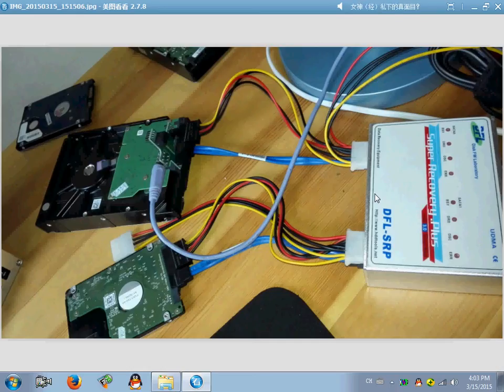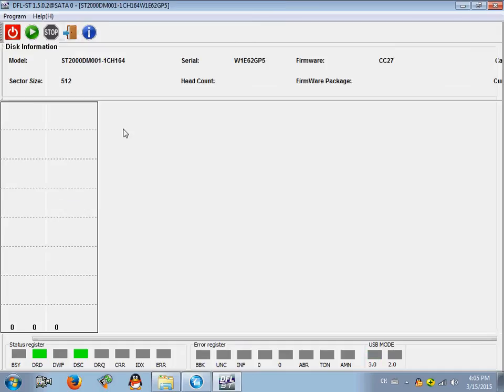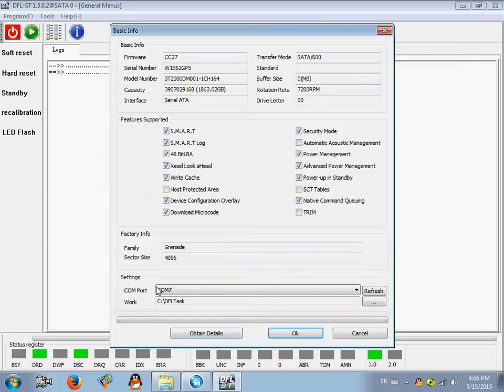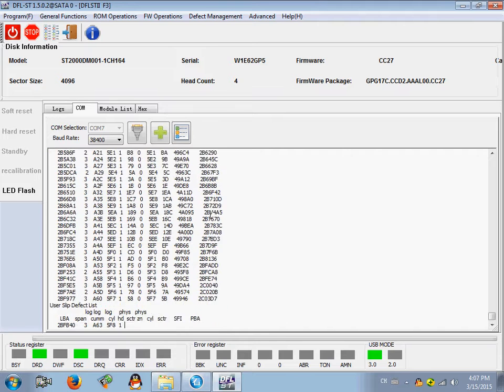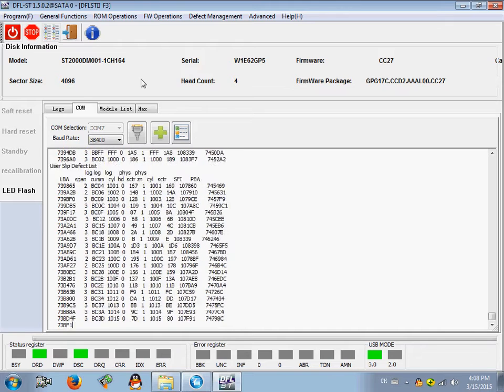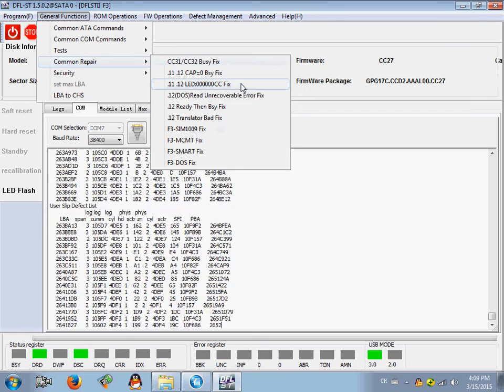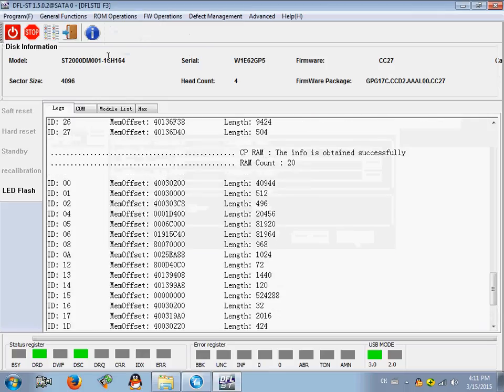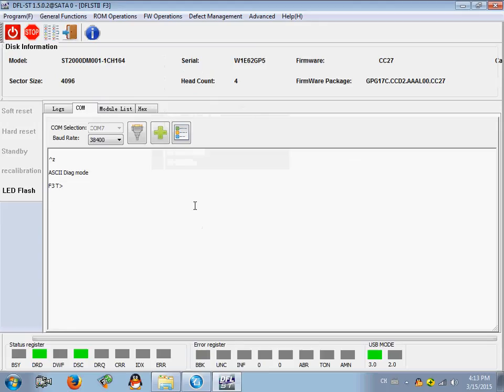DFL-SRP USB3.0 For Seagate Firmware Repair Tool Video Introduction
DFL-SRP All-In-One USB3.0 Data Recovery Equipment is the world’s top data recovery equipment supporting all hard drive brands (Seagate, WD, Hitachi/IBM, Samsung, Toshiba, Fujitsu) on logical data recovery, bad sector data recovery, repairing bad sectors, editing models, editing SN and capacities, password removal, reset smart, repairing firmware failures, updating firmware, repairing undetected and busy hard drives and getting lost data back.